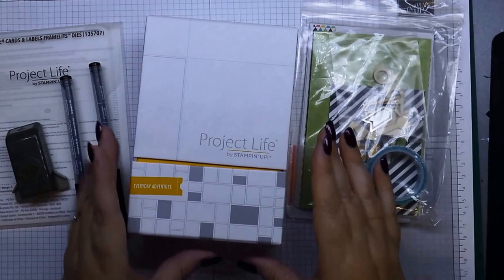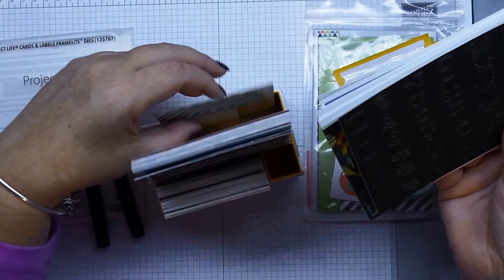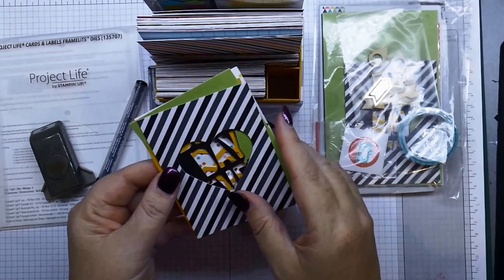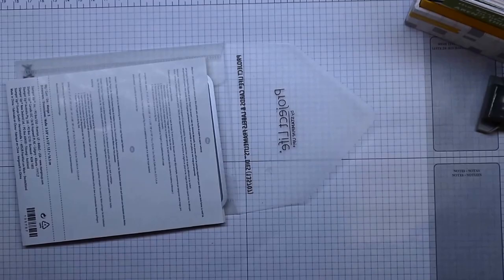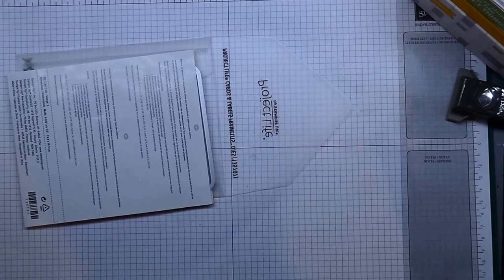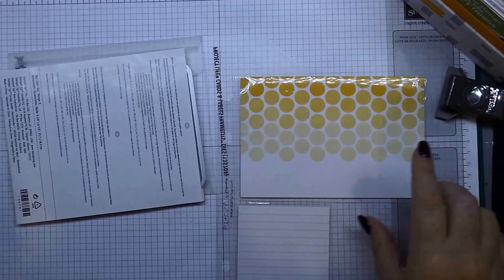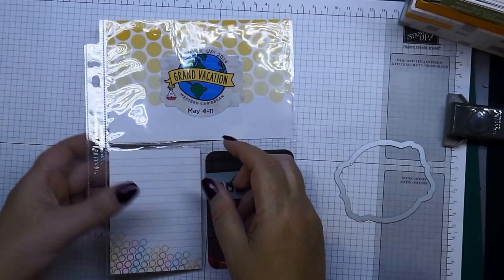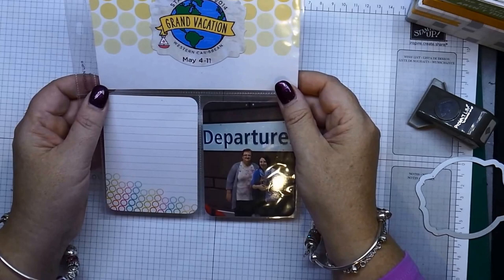Introducing Project Life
An intro to Project Life with Stampin' Up!  These were the first pages I did with Project Life - hope you enjoy them.